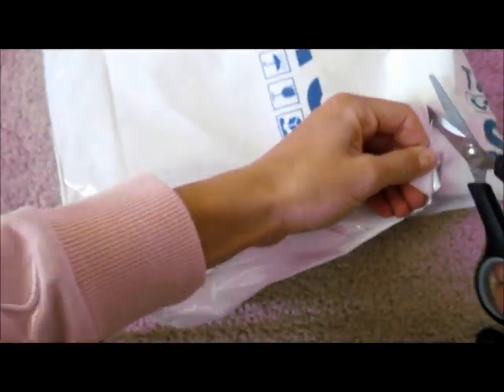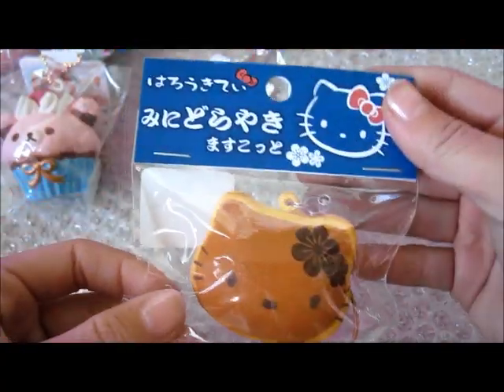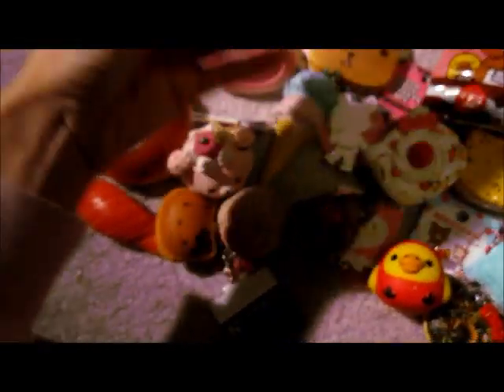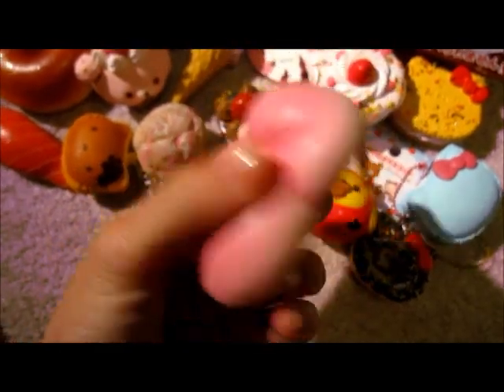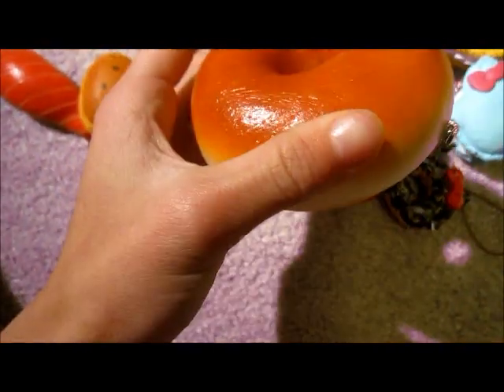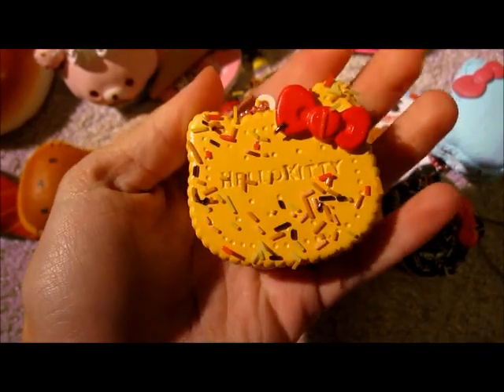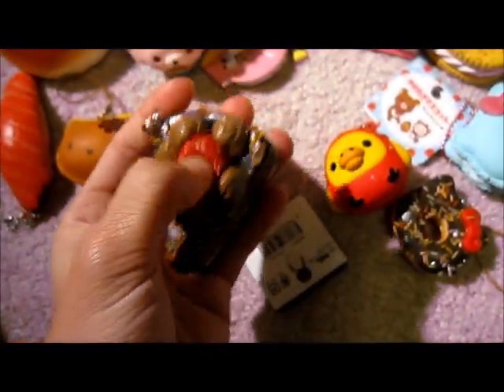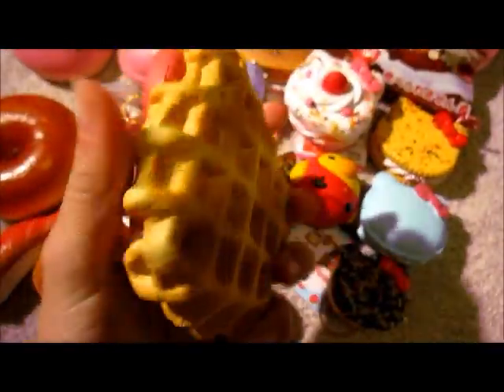Strapya World Package! :)))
not for trade.